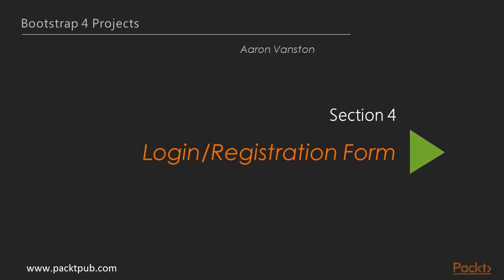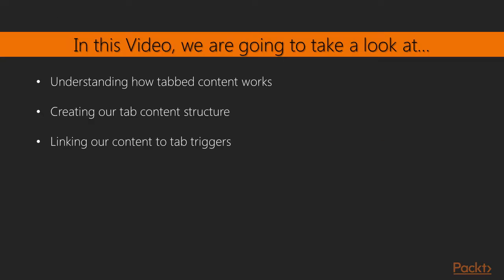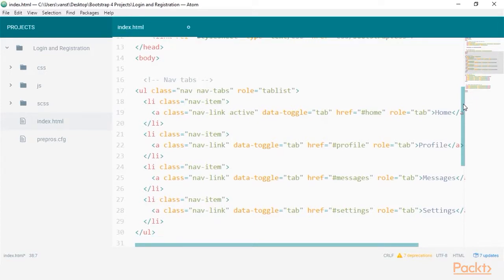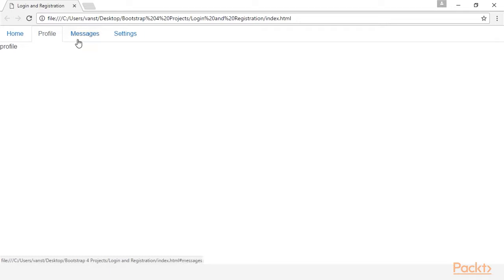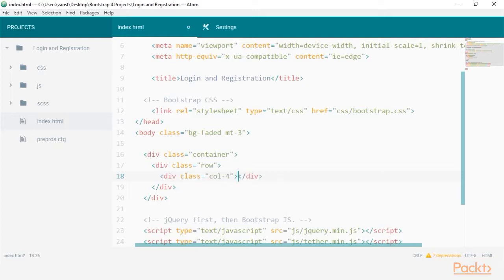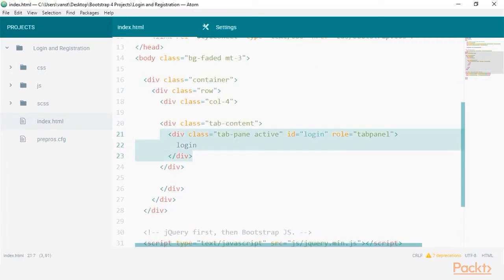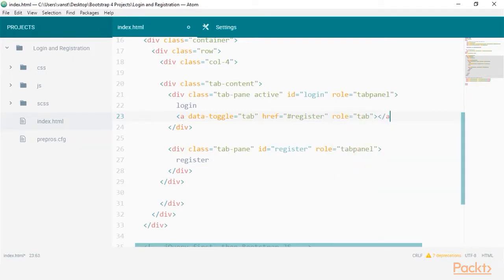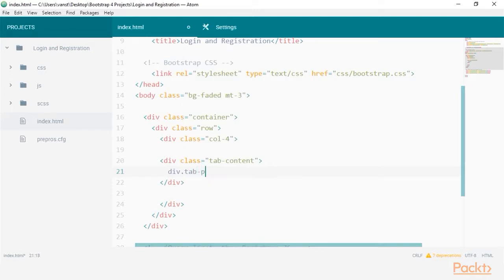Bootstrap 4 Projects : Creating Tabbed Content | packtpub.com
We need to display both the login and registration forms/information on the same screen, but only show what the user needs to see.
• Understand how the tabbed Bootstrap component works
• Create a custom structure of our project
• Link and complete the tabbed content structure